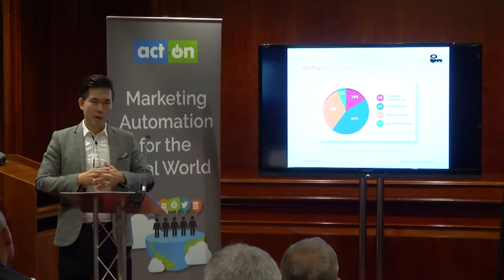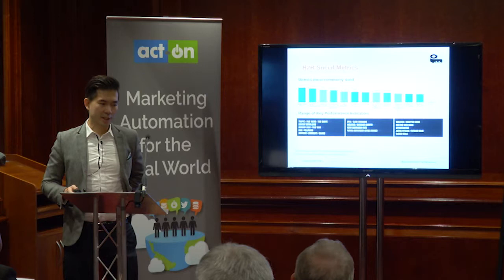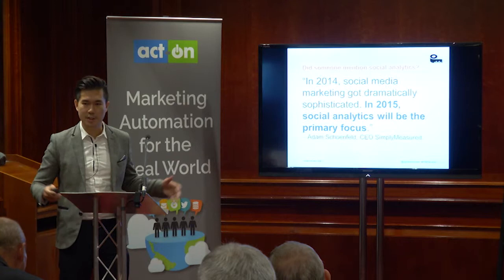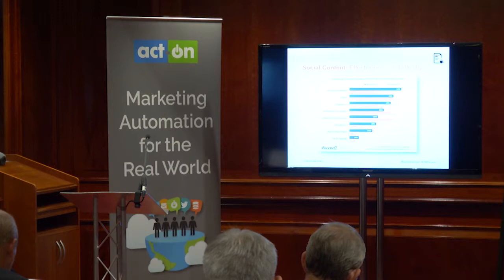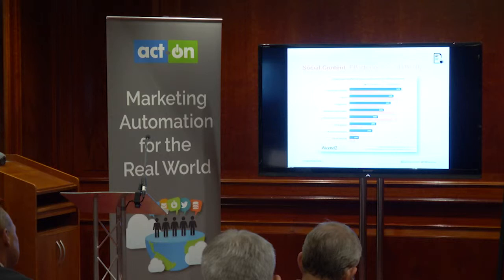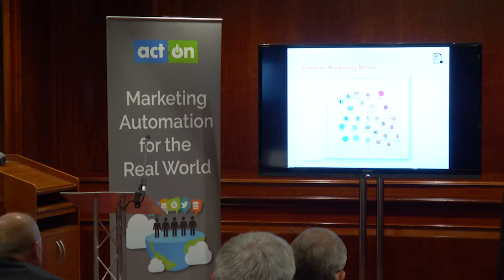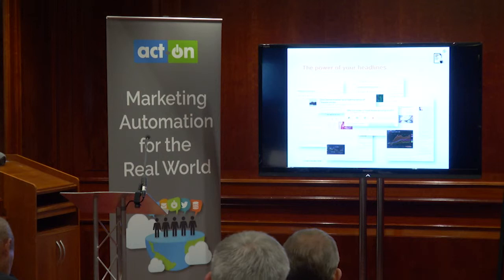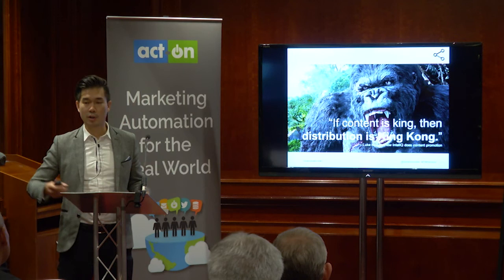Where is Your B2B Social Ship Headed? Kelvin Lee, Thomas Reuters (Part 3)